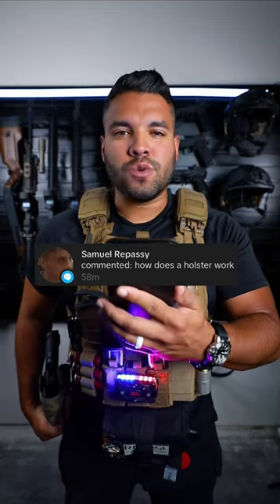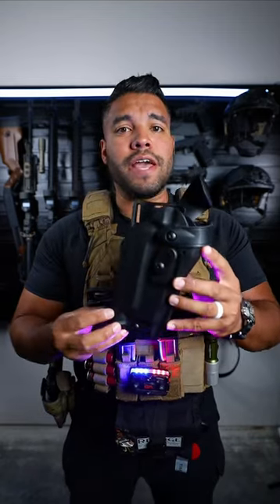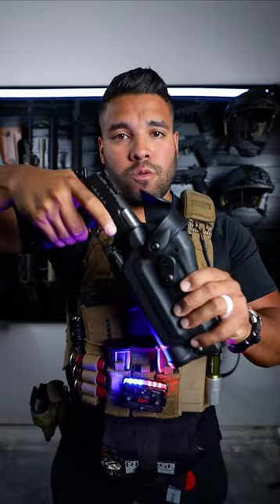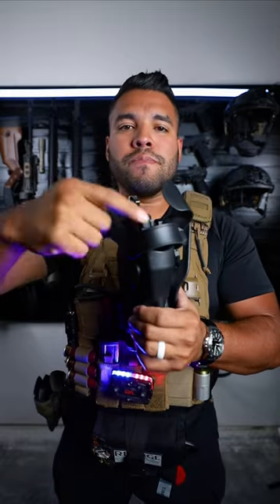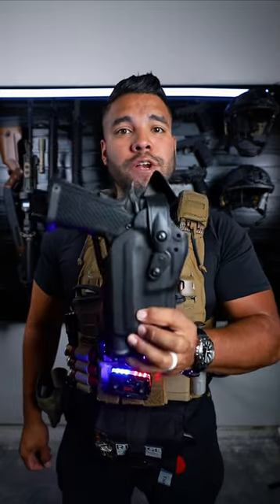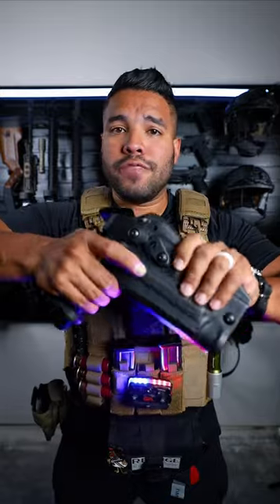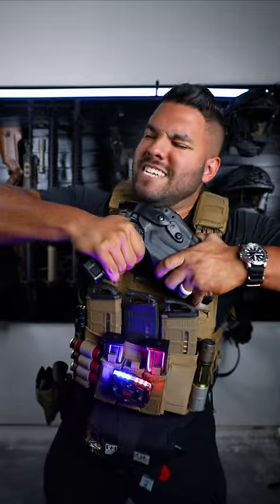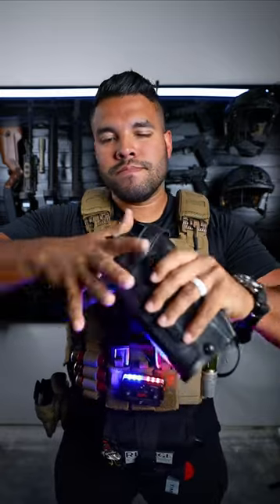How Does A Holster Work? Good Question